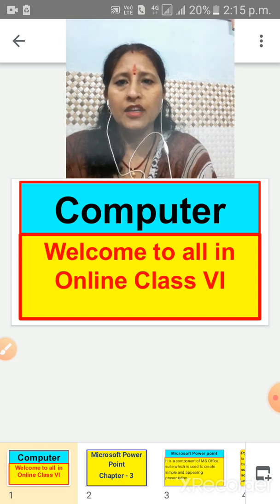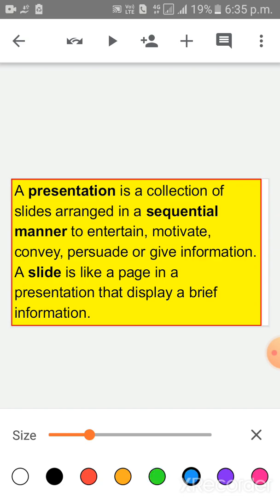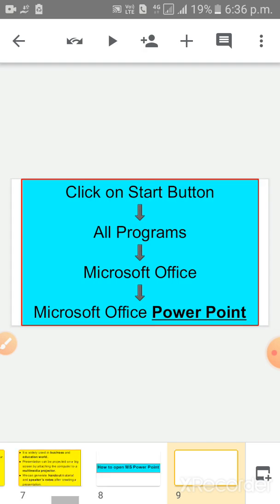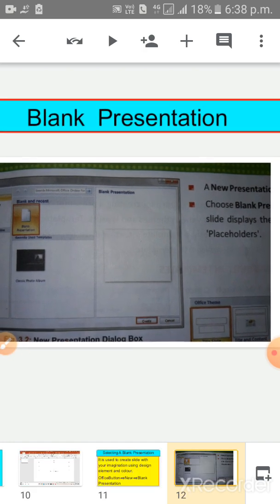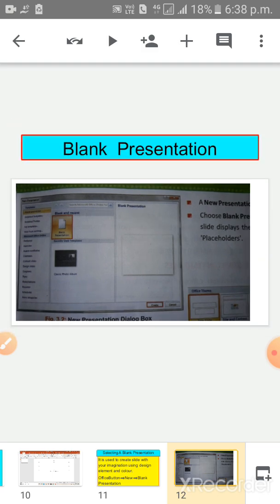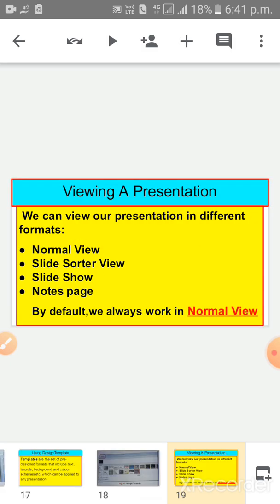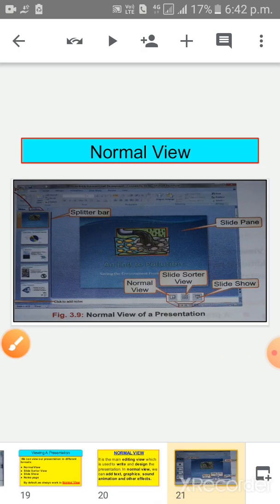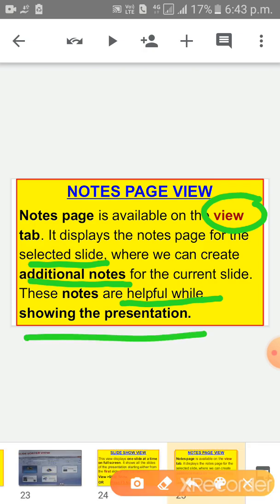Cl6_Computer_Ch3_Microsoft PowerPoint_Part01_310720